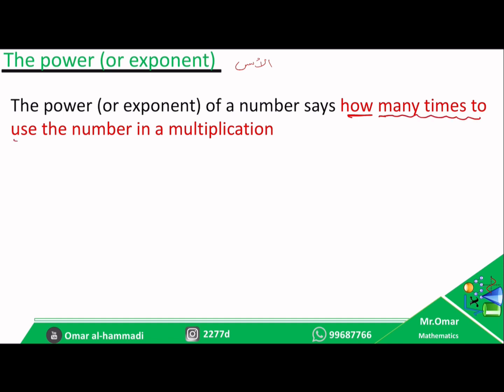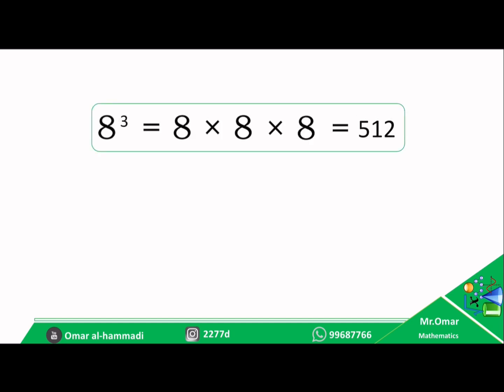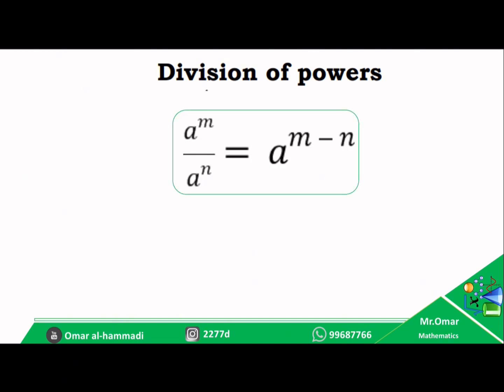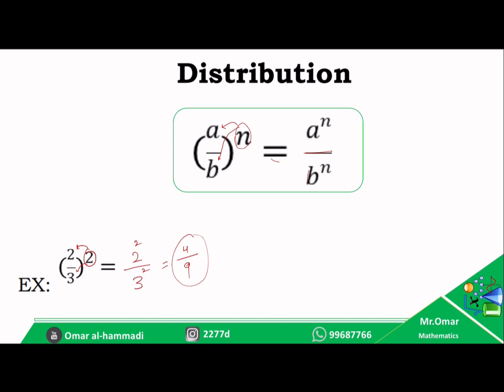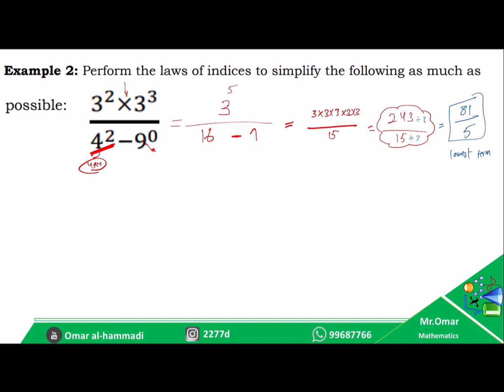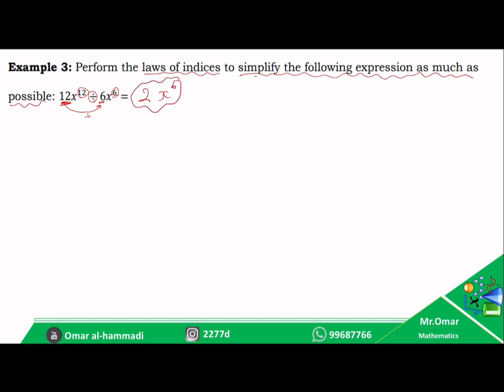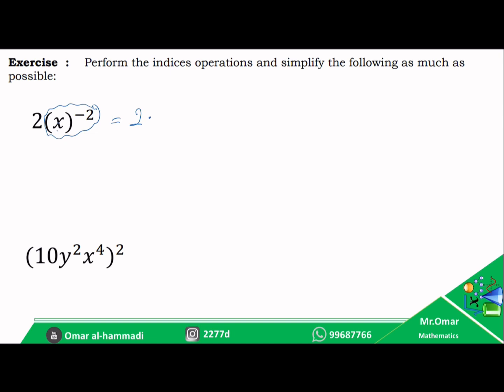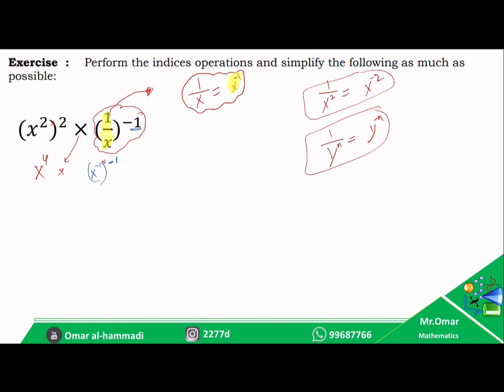Simple Powers and Exponents - Mr.Omar Al-Hammadi - Business Mathematics - NCAT